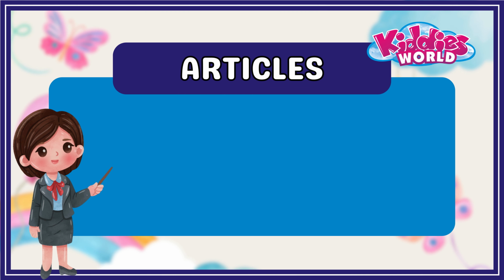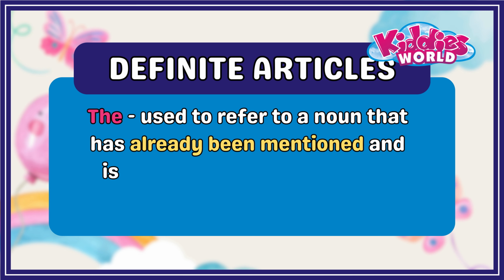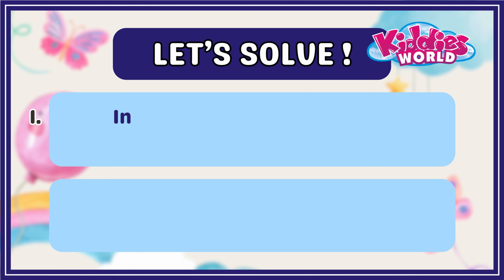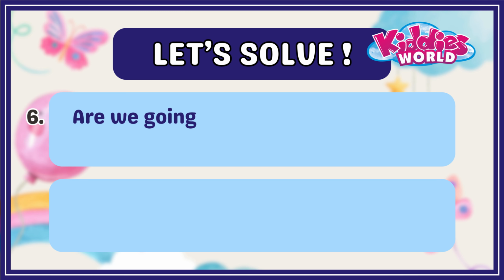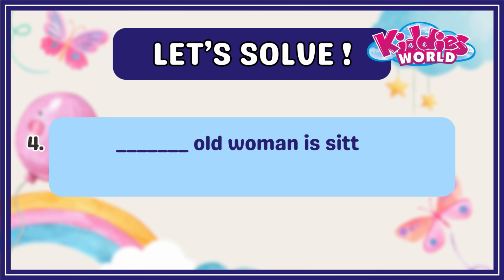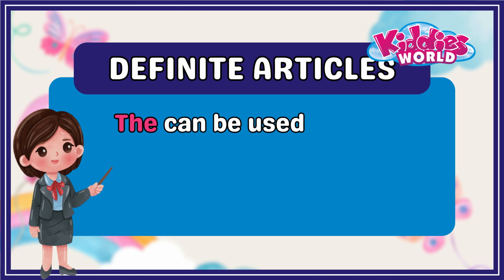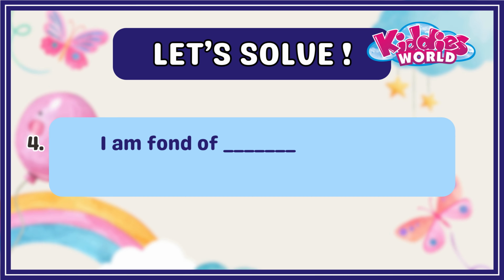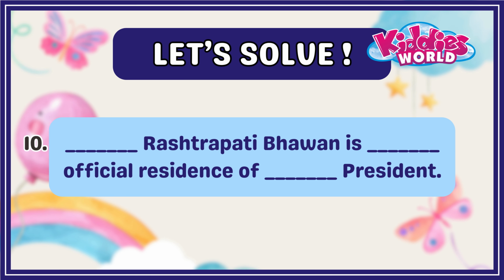Articles || Chapter-2 || Kiddies World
In this video, we’ll explore Chapter 2: Articles — A, An, and The in a fun and simple way. Articles are small words, but they play a big role in making sentences meaningful.

📖 What You’ll Learn:
1️⃣ What are Articles?
2️⃣ The difference between Definite and Indefinite Articles
3️⃣ How to use A before consonant sounds
4️⃣ How to use An before vowel sounds
5️⃣ When to use The for specific nouns
6️⃣ Rules and exceptions in article usage
7️⃣ Interactive practice exercises and examples

🎓 Learning Outcomes:
✔️ Identify when to use ‘a’, ‘an’, and ‘the’ correctly
✔️ Understand the concept of definite and indefinite articles
✔️ Improve grammar accuracy and sentence structure
✔️ Prepare for CBSE, ICSE, and NCERT grammar tests

✨ Perfect For:
Primary school students (Grades 3–6), teachers, and parents who want to strengthen foundational grammar skills in a clear and engaging way.

🎬 Watch till the end for quizzes and fun examples that make learning easy!